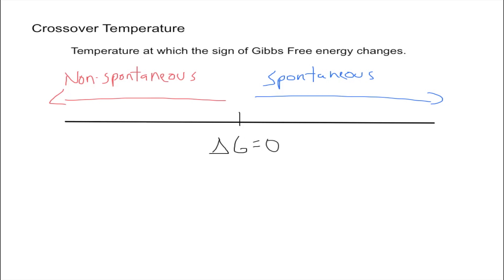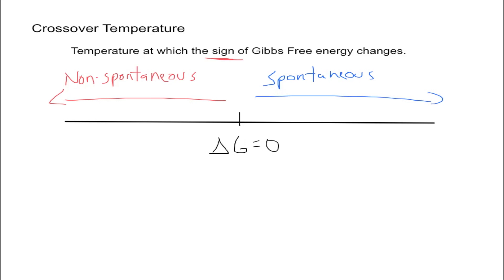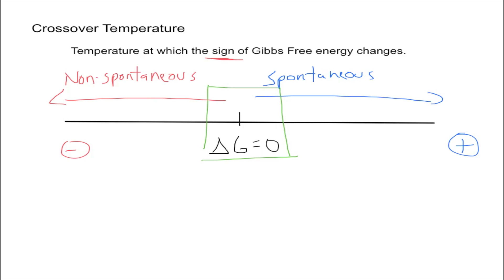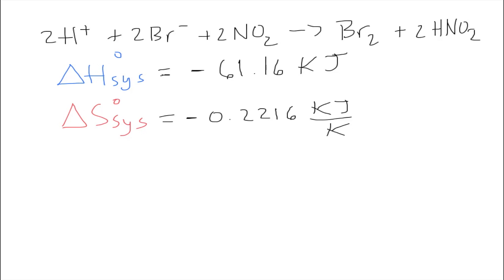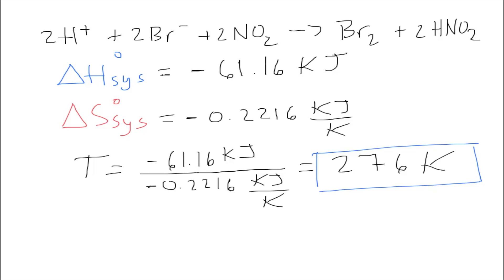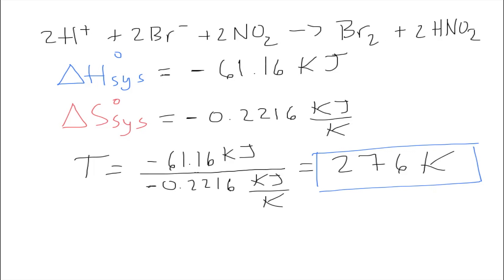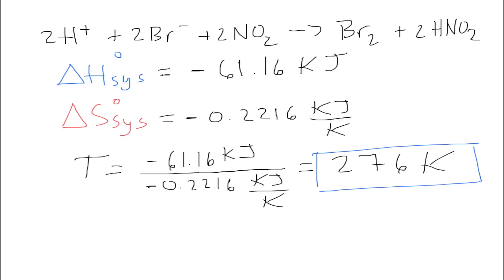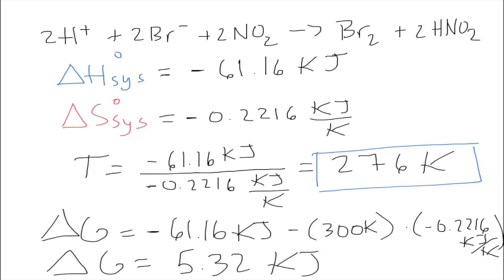Crossover Temperature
This video explains the concept of crossover temperature and solves a practice problem on it.